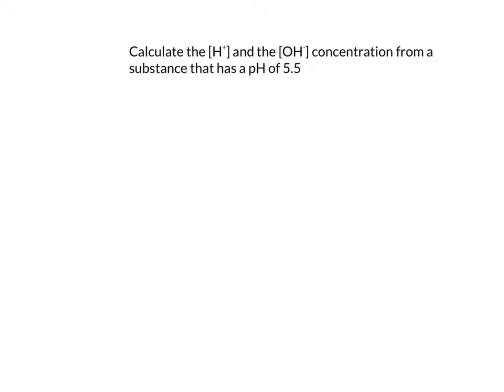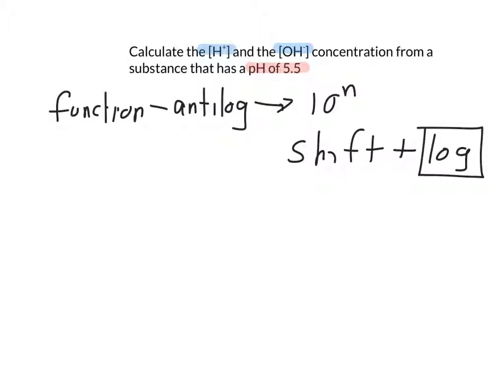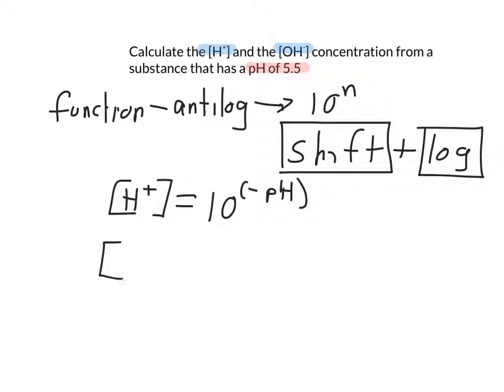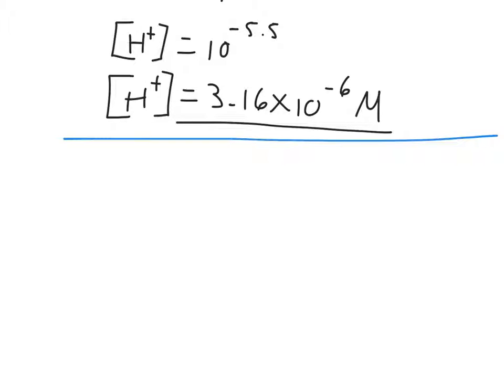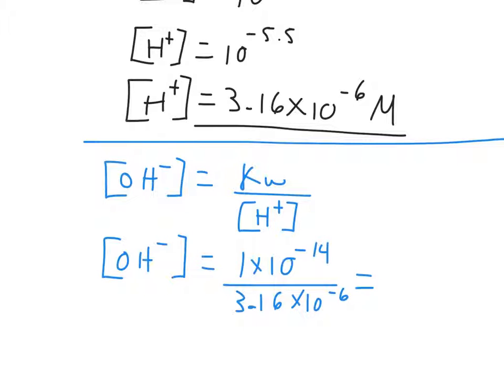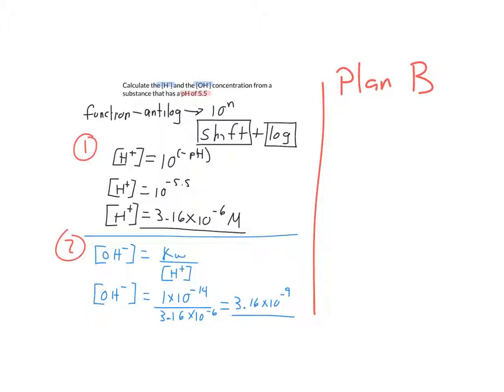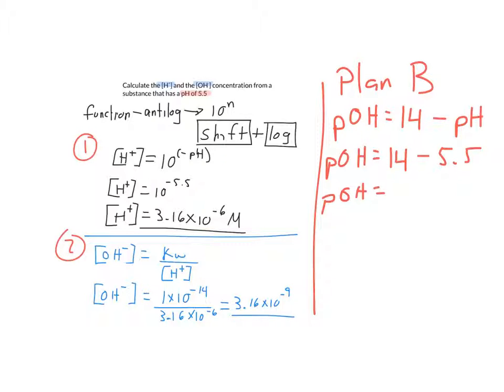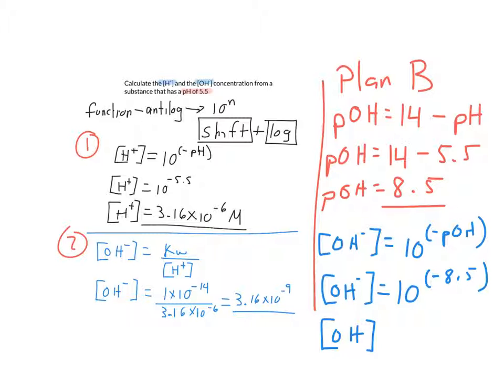Obtaining H and OH concentratin from pH